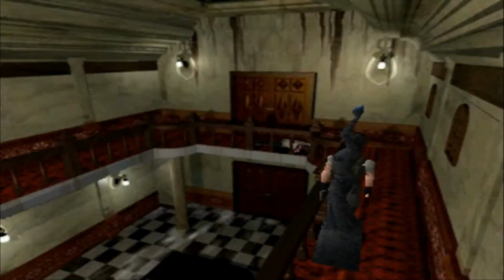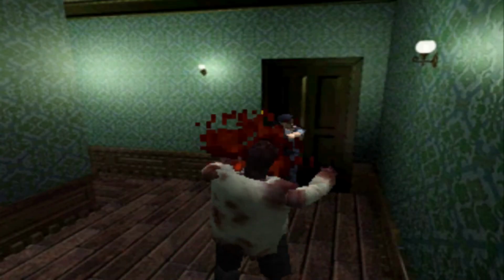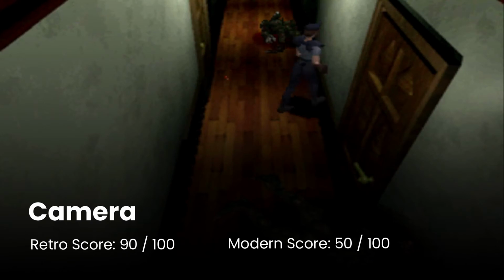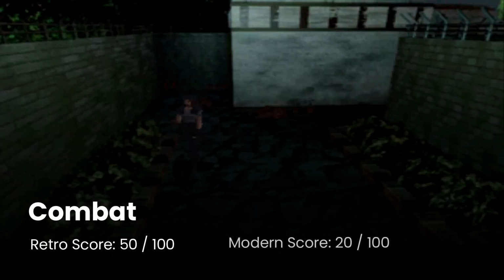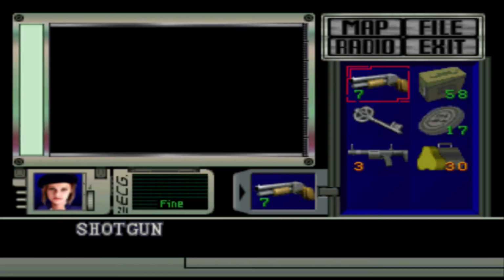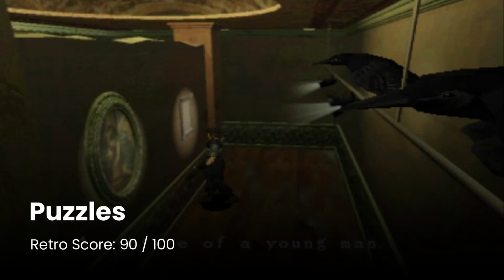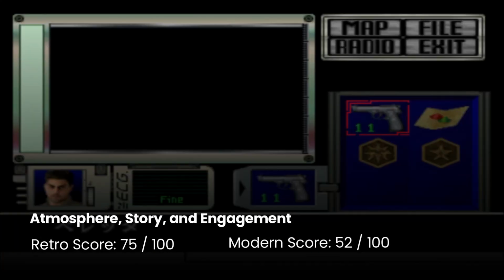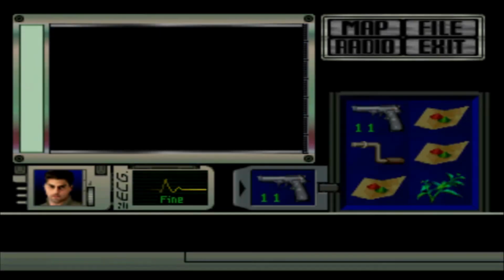Resident Evil Retrospective - Part 4 : Gameplay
Welcome to Retro Haven's review of the original Resident Evil video game. This is the fourth part of a long-running retrospective series that is to come. In this retrospective, we talk about the Gameplay elements such as the Camera, Combat, Story, and Controls of the original Resident Evil game.